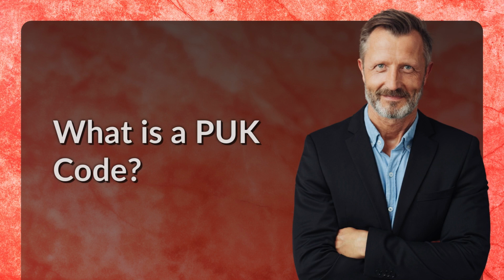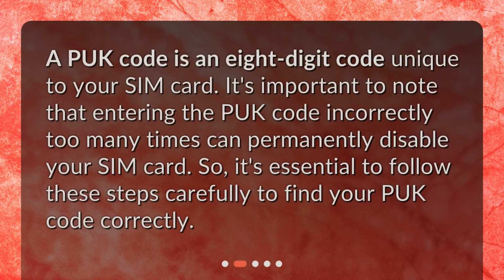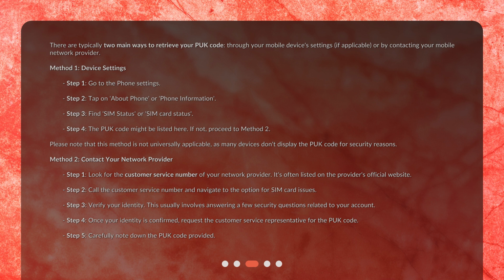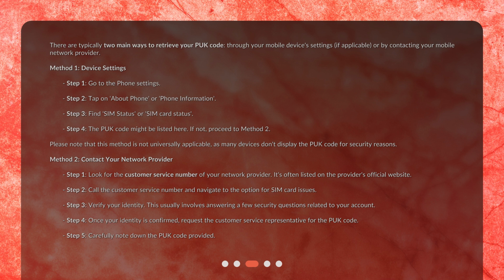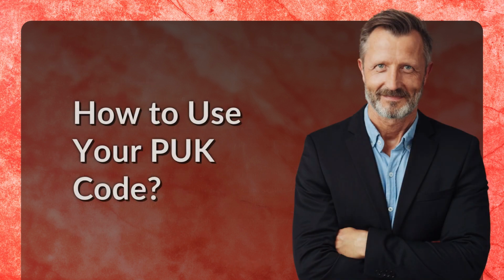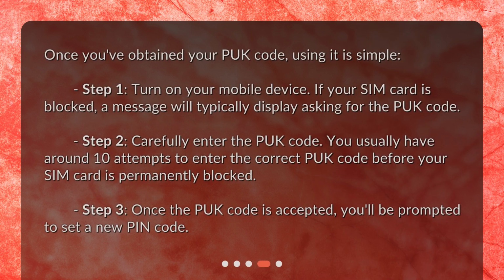How can I find my PUK code?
Decoding Your PUK: A Step-by-Step Guide • Unlock Your SIM Card: Learn How to Find Your PUK Code! | Step-by-Step Guide

00:00 • How can I find my PUK code?
00:25 • What is a PUK Code?
00:47 • How Can I Find My PUK Code?
02:06 • How to Use Your PUK Code?